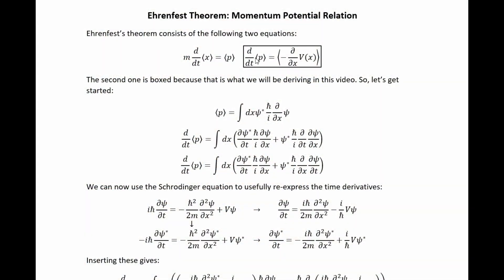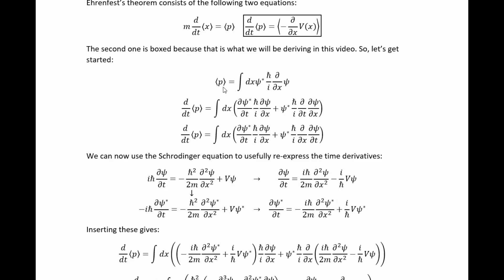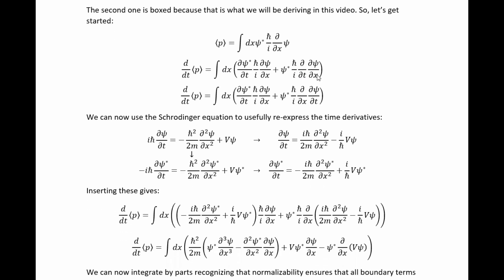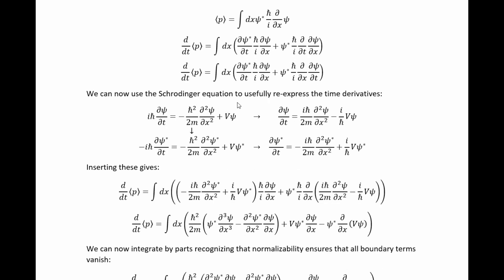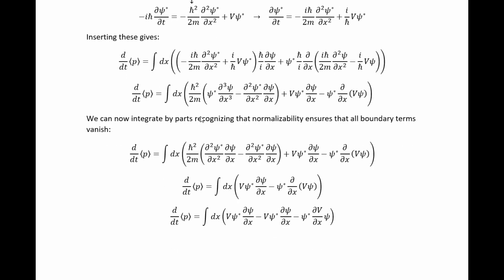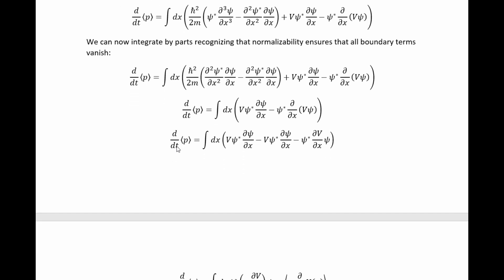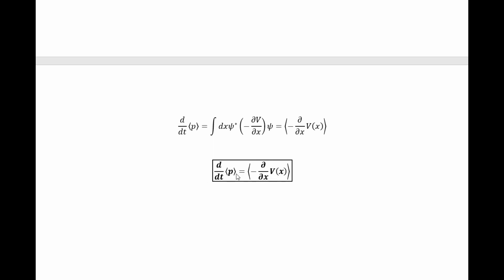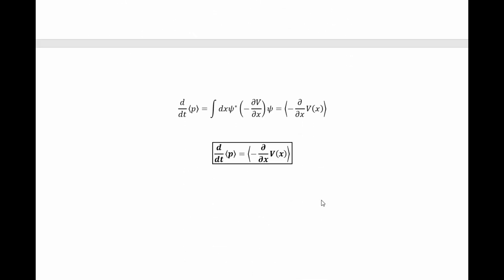Ehrenfest's Theorem (momentum) | Quantum Mechanics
In this video, I show you how to prove the momentum-energy relation part of Ehrenfest's theorem.